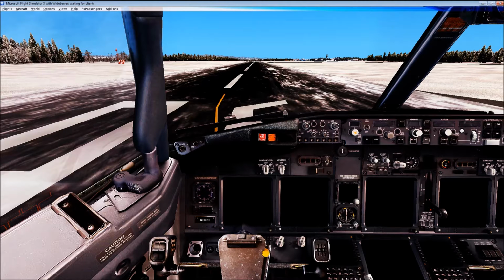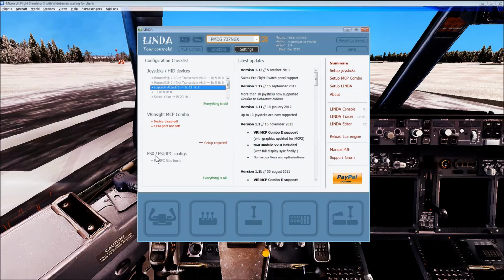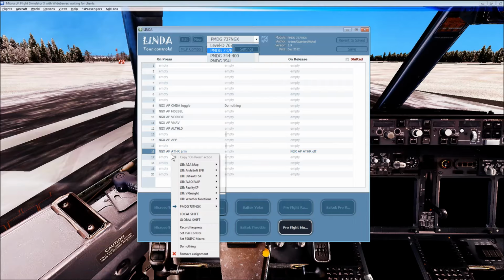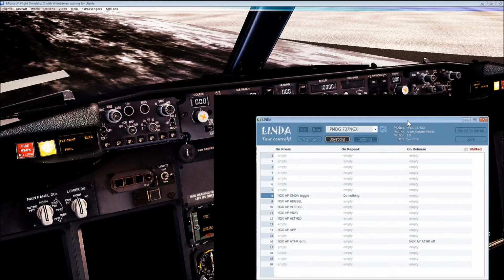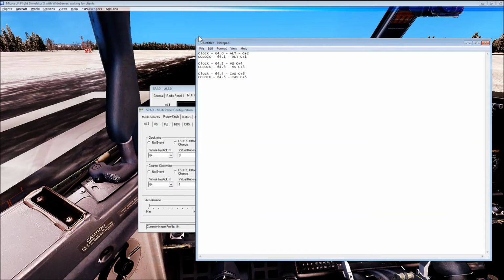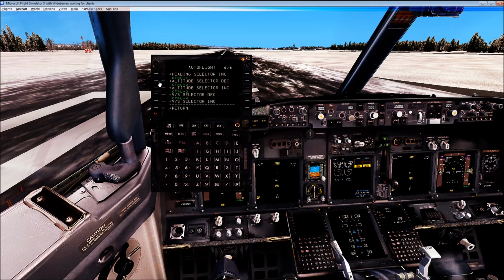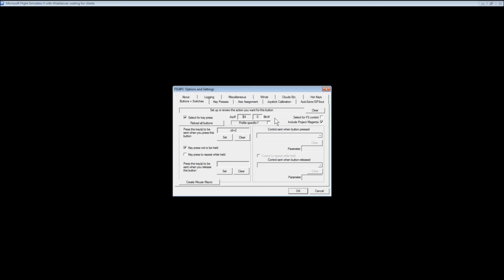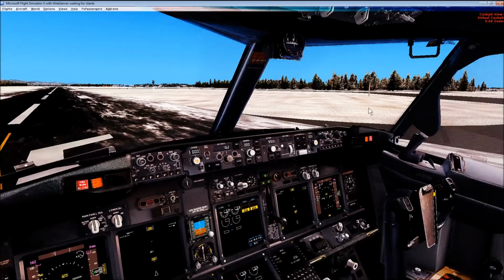SAITEK PANELS - PMDG 737NGX - FULLY WORKING! - (TUTORIAL) (MULTI-PANEL)